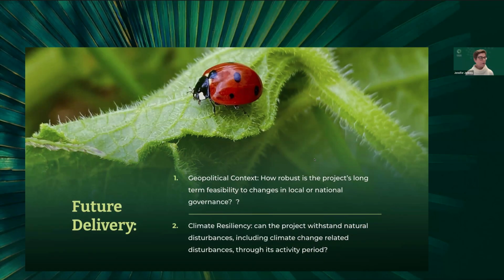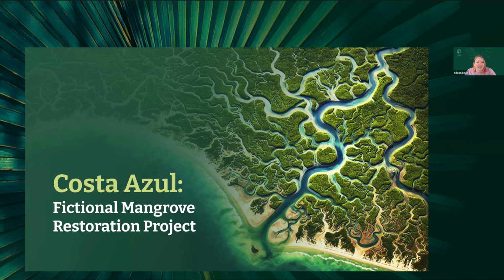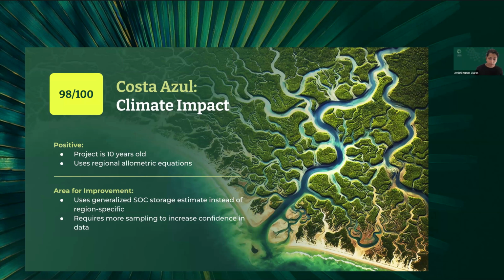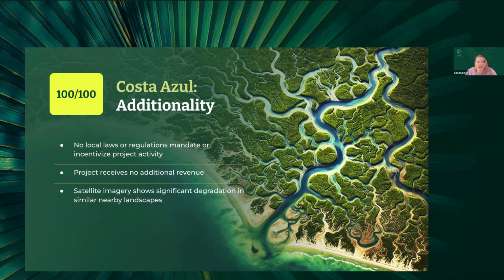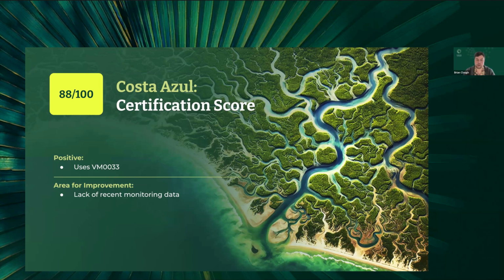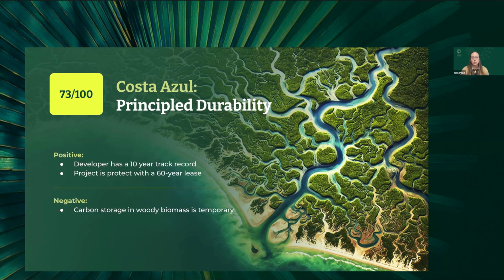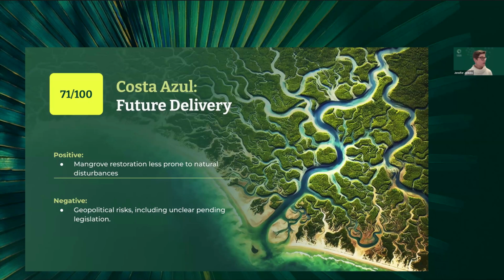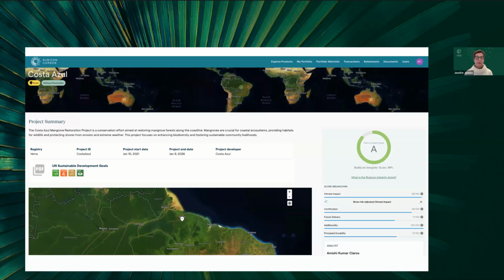Rubicon Carbon Integrity Framework Webinar: Evaluating a Fictional Project Using the RCIF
Join us for a practical case study where we evaluate a fictional project using the Rubicon Carbon Integrity Framework. Gain valuable insights into applying our methodology for impactful and credible carbon solutions.